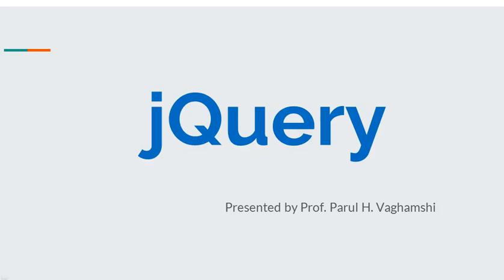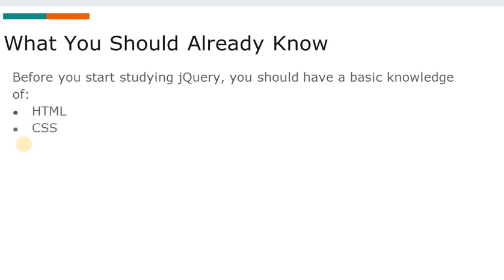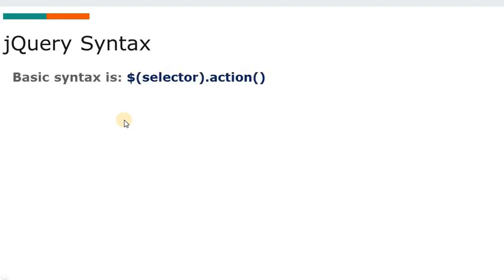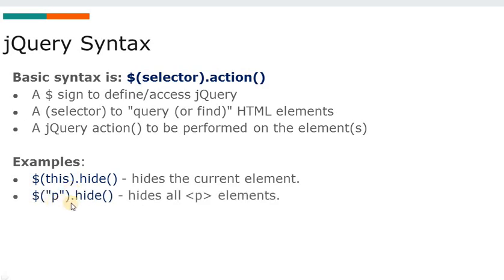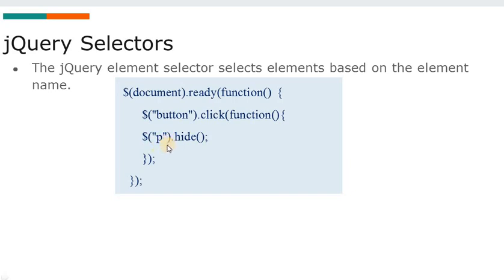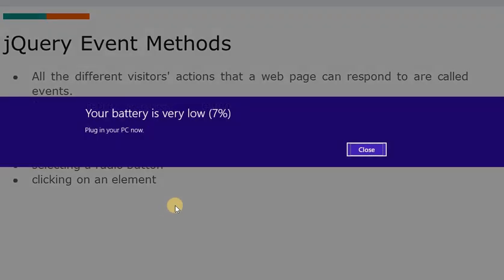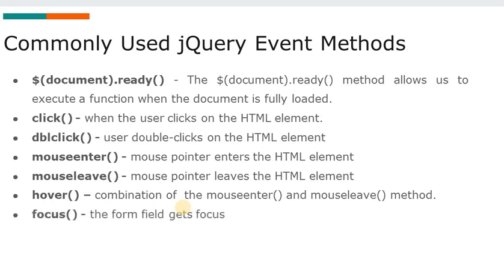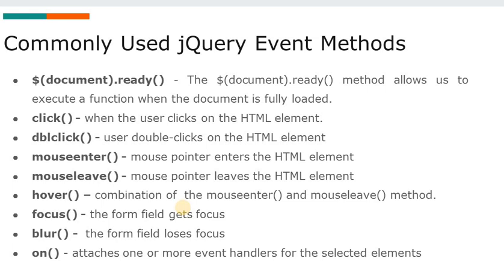What is jQuery ? || jQuery Syntax || jQuery Methods